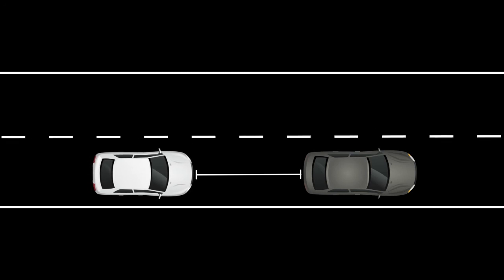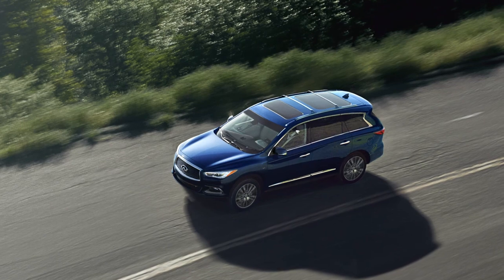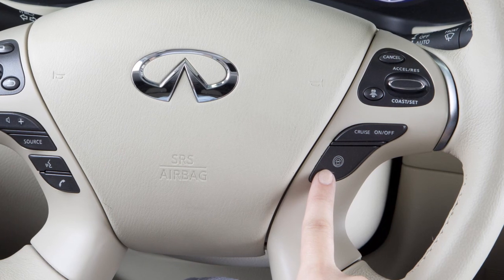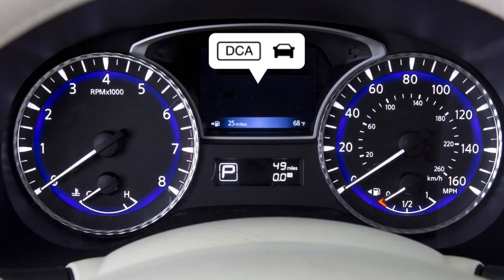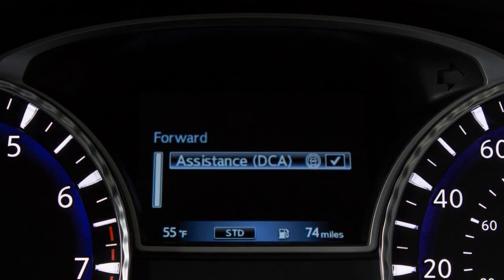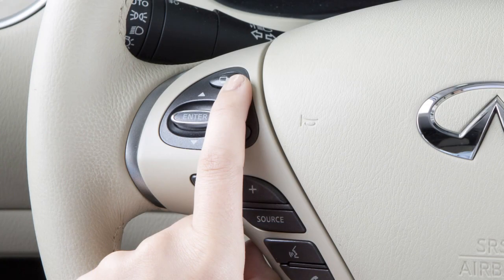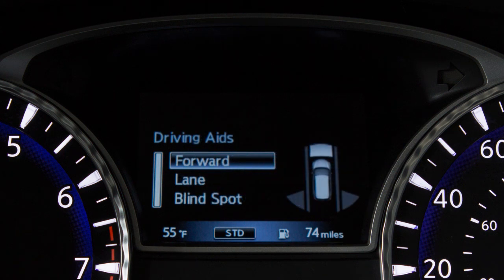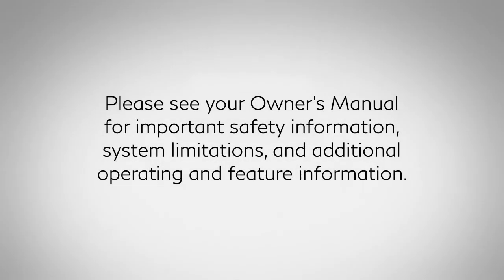2019 INFINITI QX60 - Distance Control Assist (DCA) (if so equipped)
The Distance Control Assist (DCA) system is designed to assist the driver to keep a following distance from the vehicle ahead traveling in the same lane and direction.

The DCA system brakes and moves the accelerator pedal upward according to the distance from, and the relative speed, of the vehicle ahead.

With the Distance Control Assist enabled in the settings menu, The DCA system turns on when the dynamic driver assistance switch on the steering wheel is pushed. When activated, the DCA system switch indicator will appear in the vehicle information display. Push the dynamic driver assistance switch again to turn the DCA system off. The DCA system indicator will turn off.

Please be aware that the DCA system does not operate when the conventional cruise control mode is operating. Also, a vehicle that is entering the lane ahead, may not be detected until the vehicle has completely moved into the lane. If this occurs, the system may warn you by sounding a chime and the system indicator will blink.

The DCA can be turned on or off in the vehicle information display. Press THIS button on the left side of the steering wheel until SETTINGS is shown on the vehicle information display. Next,
● Select DRIVER ASSISTANCE and press the ENTER button,
● Next , select Driving Aids and press the ENTER button,
● Now, select FORWARD and press the ENTER button,
● Then, select Assistance (DCA) and press the ENTER button to toggle the system ON or OFF.